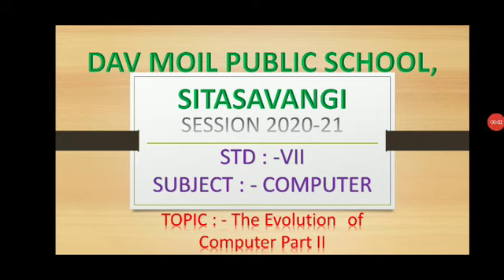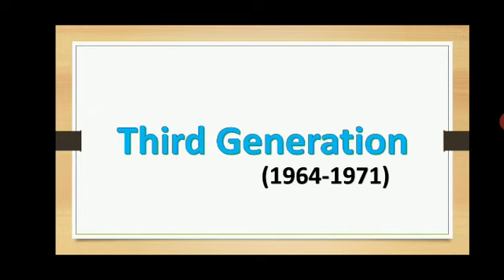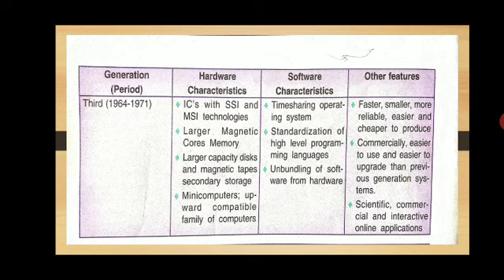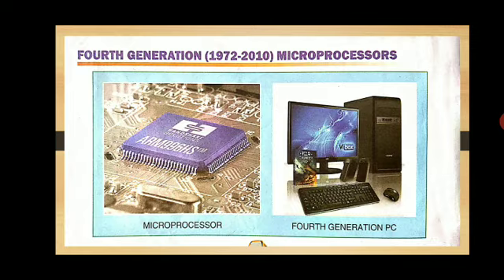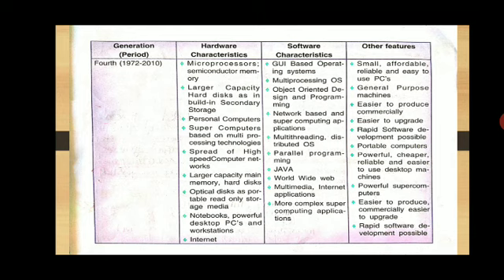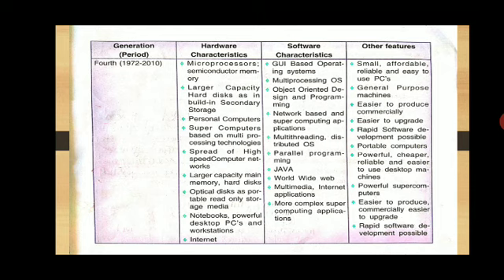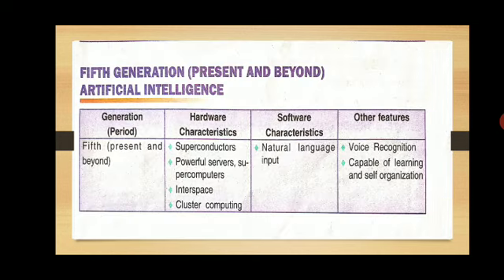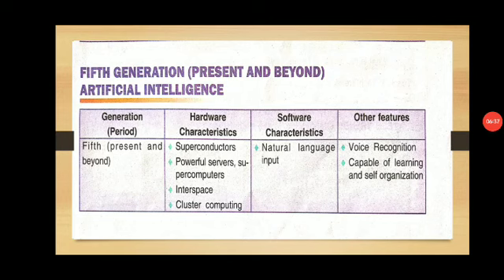STD VII COMPUTER THE EVOLUTION OF COMPUTER PART II